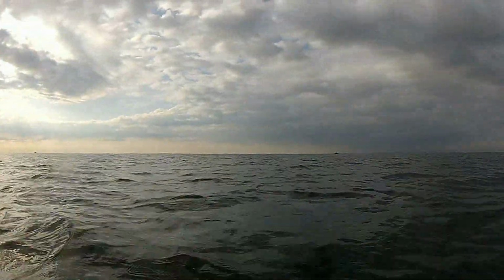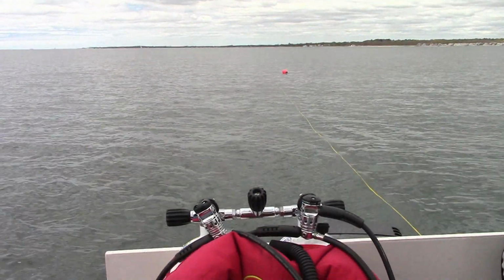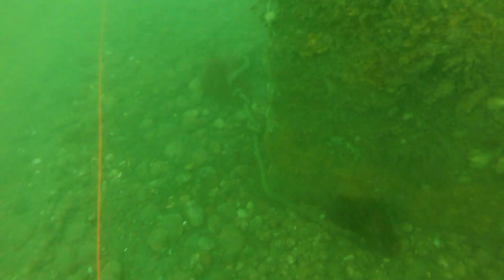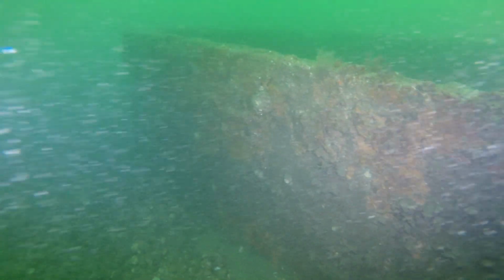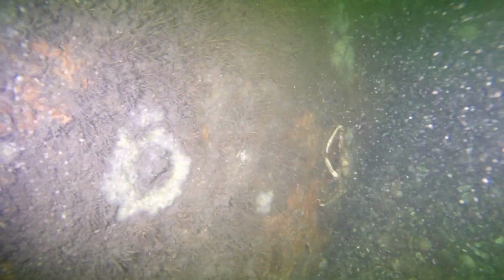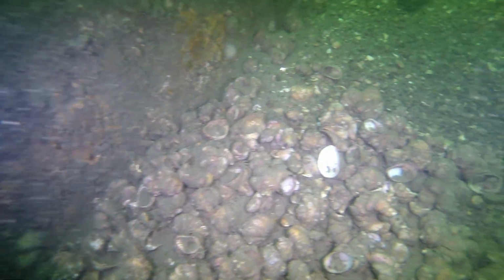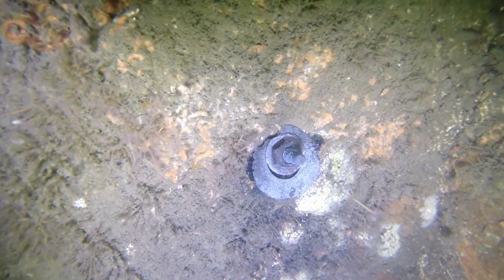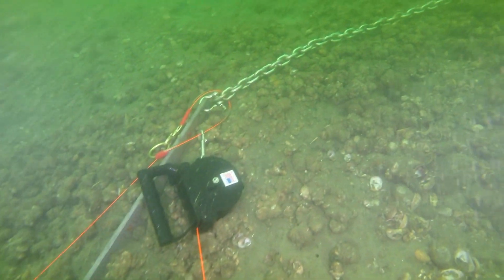THE HATCHETT REEF SCOW - SQUALUS MARINE DIVERS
Come for a short exploration on a little shipwreck anomaly off the Connecticut coast line.  This strange wreck, what we think was a Scow or a small barge was not what we expected. Check it out and join us for more dives all the time.